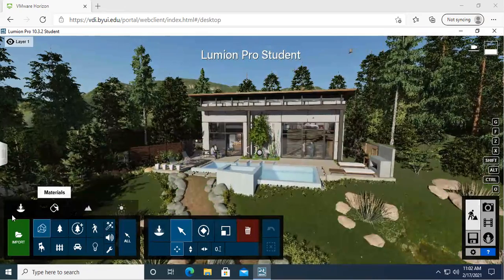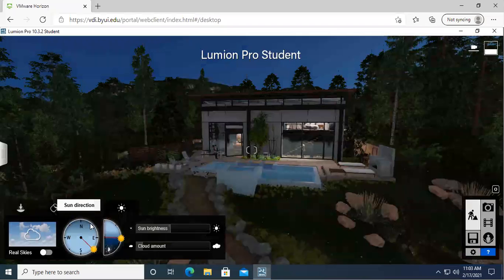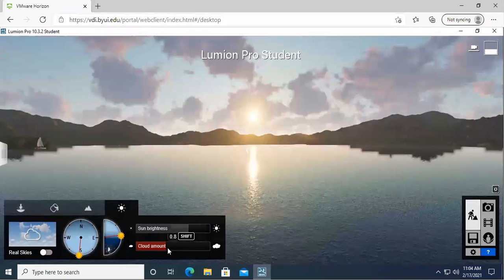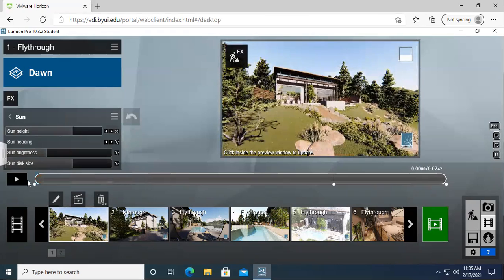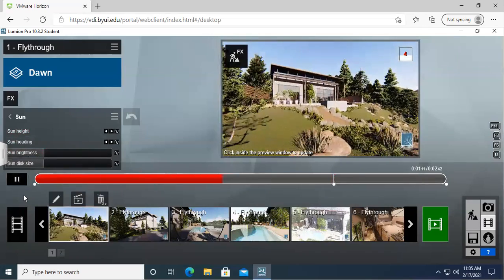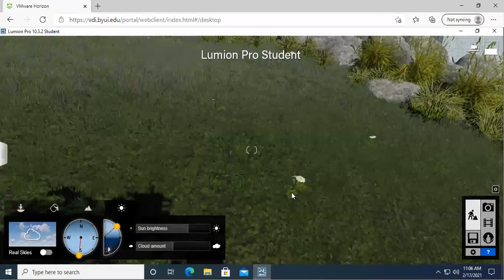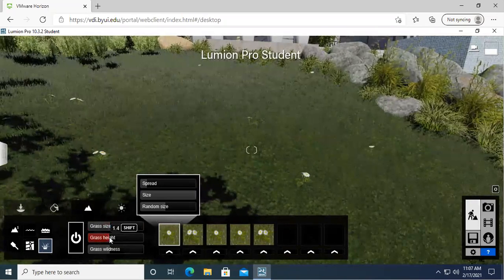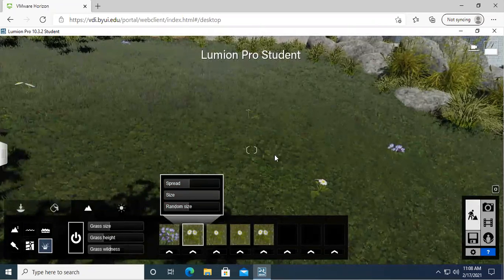Lumion-Sun & Grass Settings